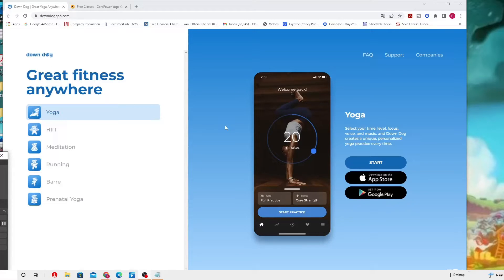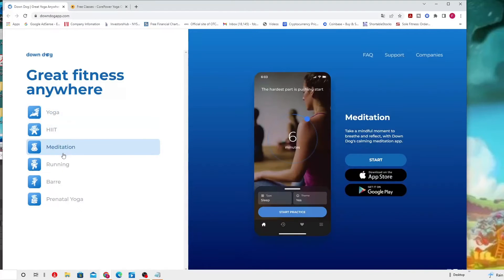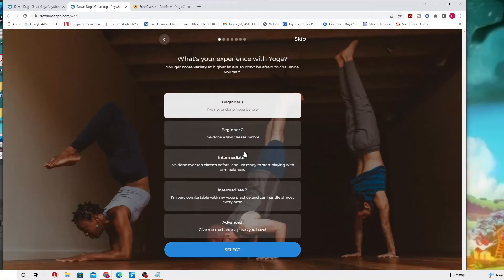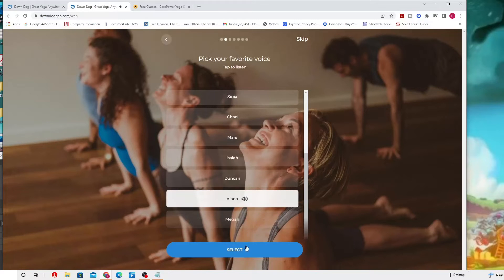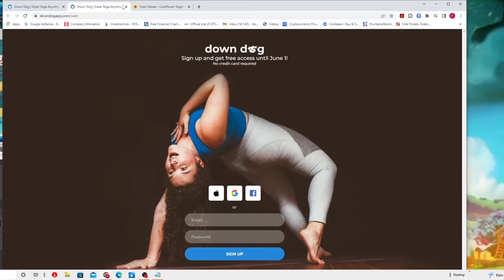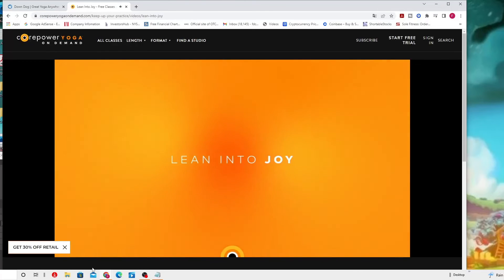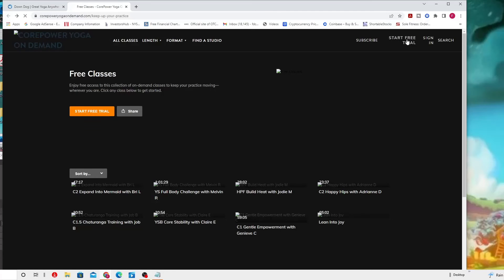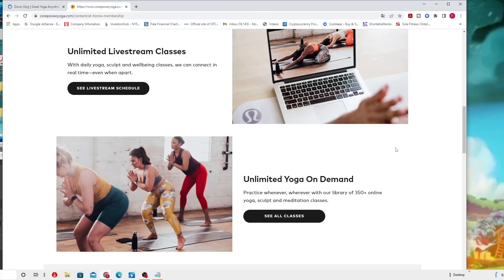GETTING FREE WORKOUT CLASSES ONLINE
It might be hard to come up with workout routines you can do in your own home. But don’t worry, you have various gyms and workout apps here to help you stay healthy during this time. For example, with the Downward Dog Yoga app, you can choose from a variety of yoga, HIIT, and barre classes for free until June. Also, we have Core Power Yoga, which is offering 16 hour-long yoga classes as well for free.